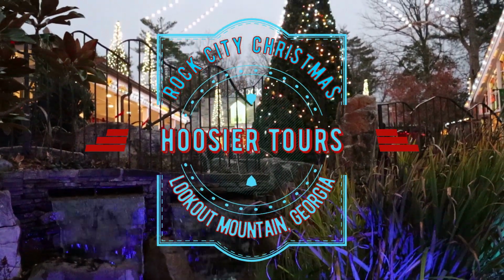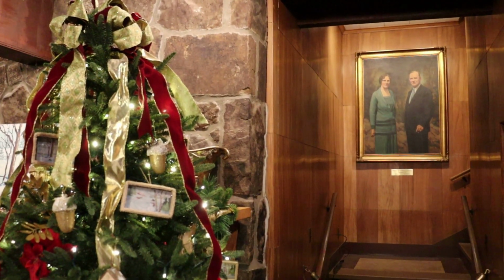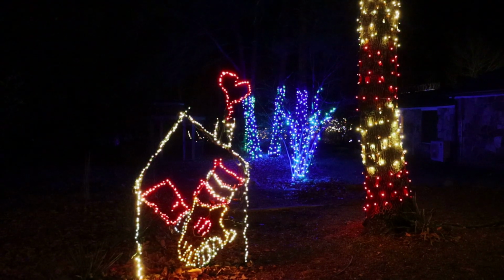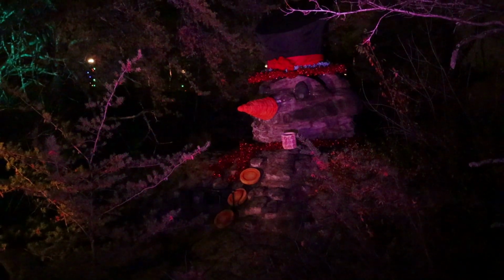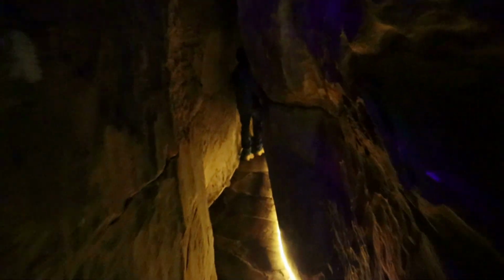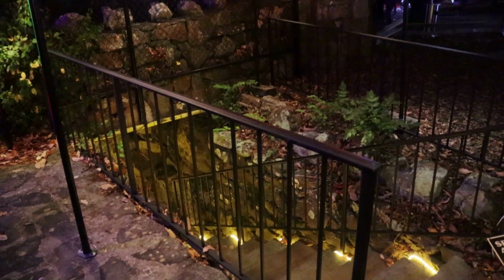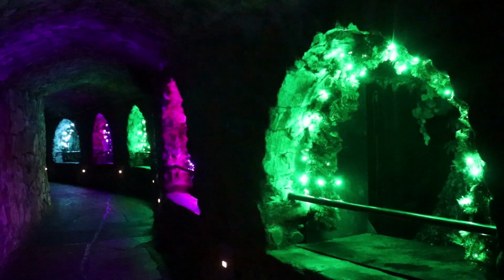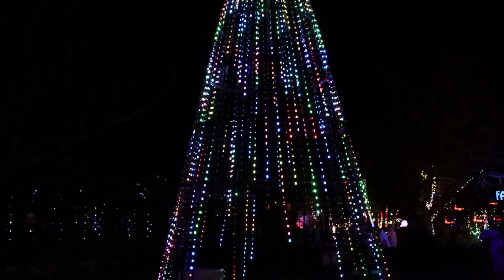Rock City Christmas - Enchanted Garden of Lights - Amazing Holiday Attraction Atop Lookout Mountain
I visited Rock City Gardens, one of my favorite roadside attractions, to experience the 2023 Enchanted Garden of Lights and it was awesome!  The classic attraction is enhanced with a million Christmas lights and other holiday decorations, plus we hit all the classics including Lover's Leap and Fairyland Caverns!